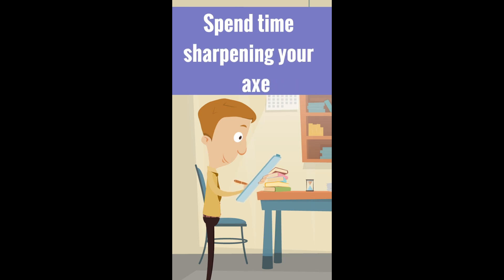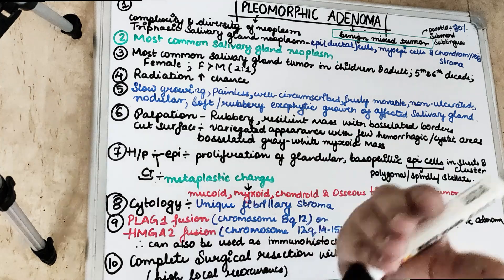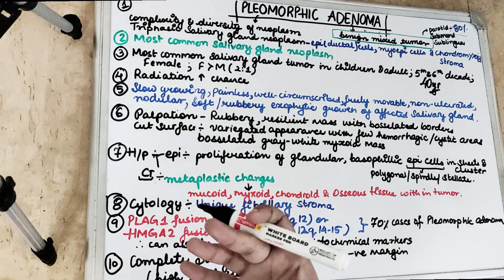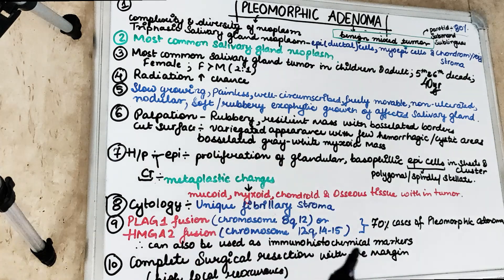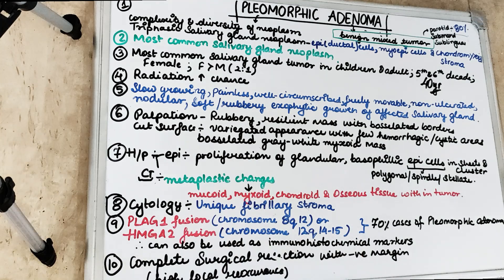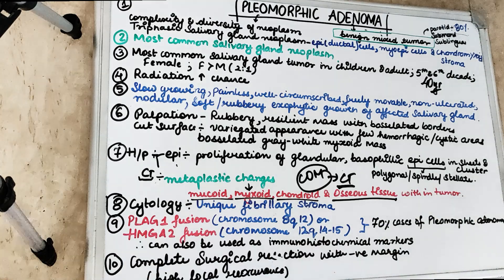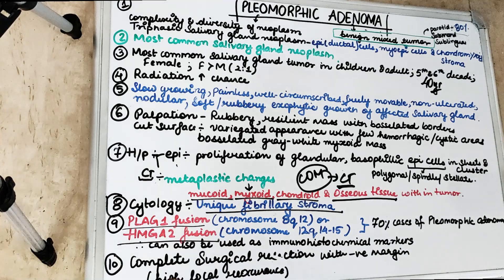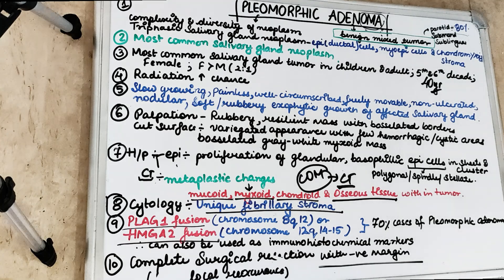pleomorphic adenoma I oral pathology lectures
understand pleomorphic adenoma pathology lecture in 10 easy important key points in just 10 mins.
pleomorphic adenoma histopathological features
pleomorphic adenoma signs and symptoms
pleomorphic adenoma histopathology
pleomorphic adenoma pathology

pleomorphic adenoma lecture is a frequently asked questions for students in exams..